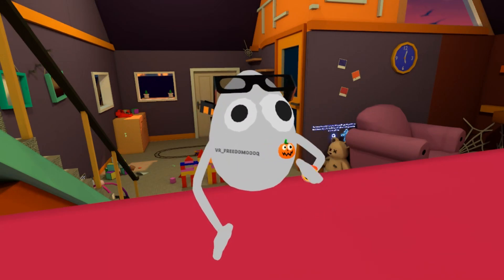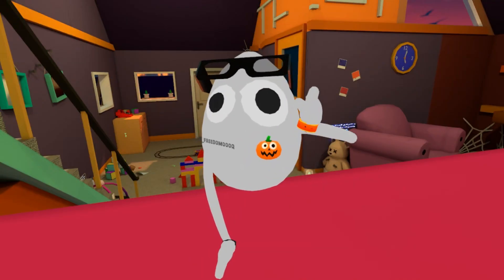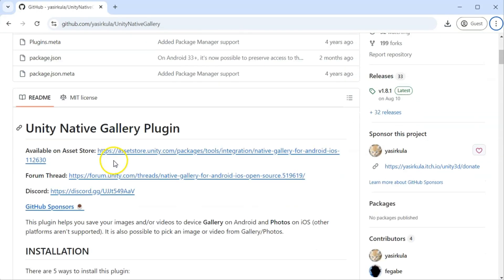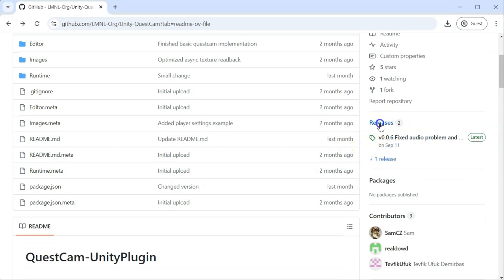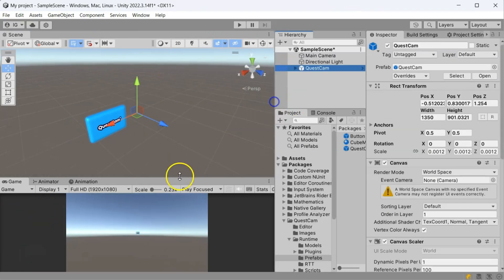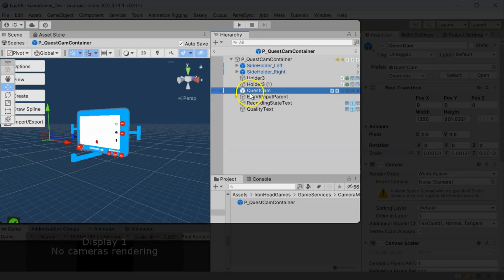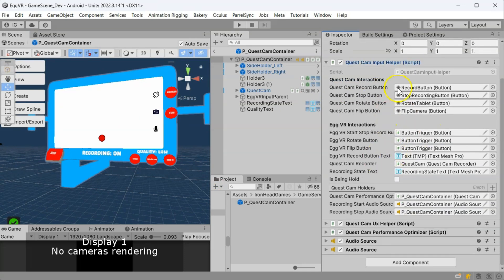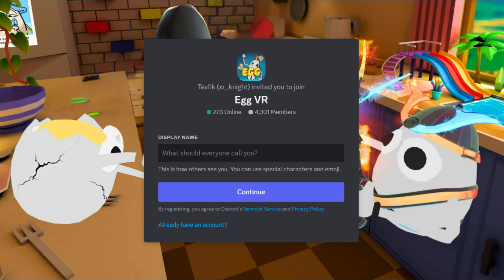I Added a Camera Mod to My Gorilla Tag Fan Game - Egg VR!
In this video, I show you how I integrated the QuestCam camera mod into my Gorilla Tag fan game, Egg VR!

Learn step-by-step how to set up camera mode in your Unity VR game.
If you're a VR developer, this tutorial is perfect for you!

Egg VR is a multiplayer VR game where you can socialize, compete, and have a ton of fun!

Made your  gorilla tag vr game,
gorilla tag fan game development,
Best gorilla tag fan games,
Gorilla tag halloween update,
Yeeps halloween update,
best VR GAMES,
animal company mimic,
animal company updates,